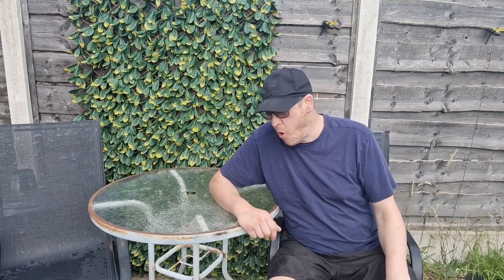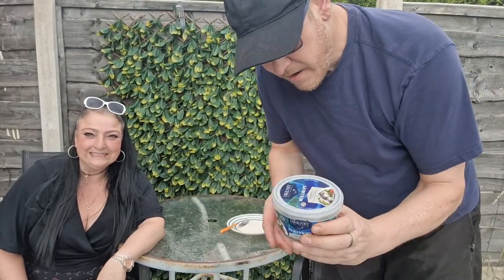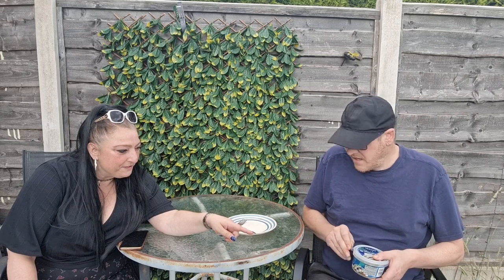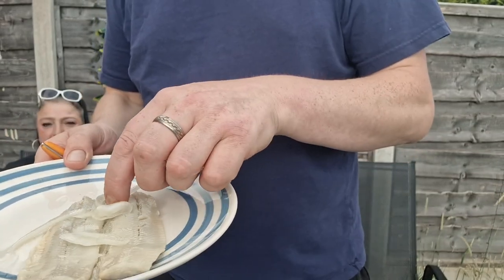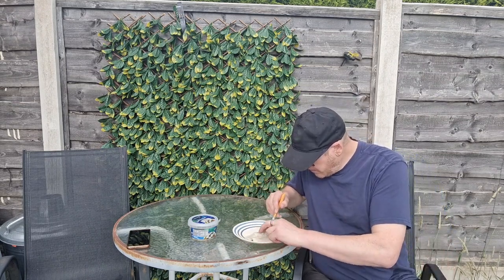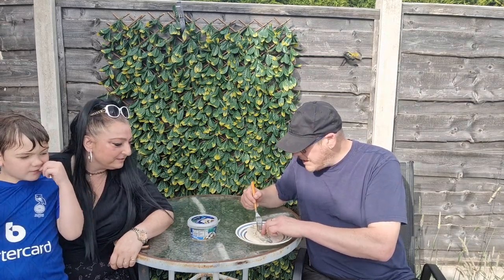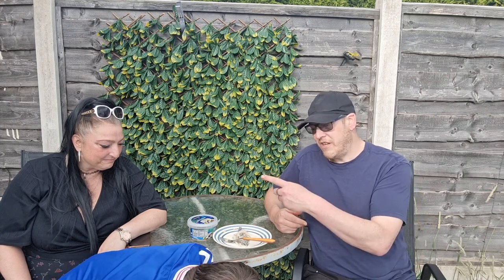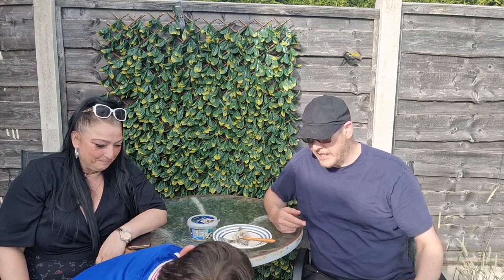I Was Challenged to ROLLMOPS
So I was challenged to Rollmops by Sarah's UK Graveyard and here is how I got on